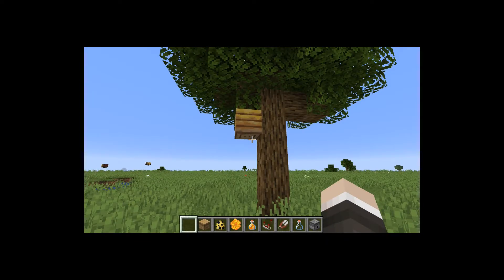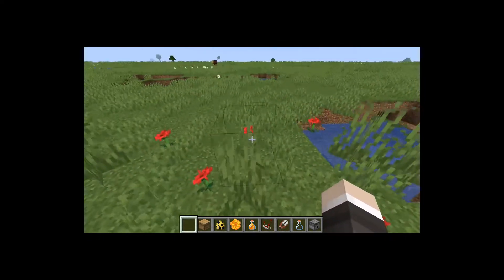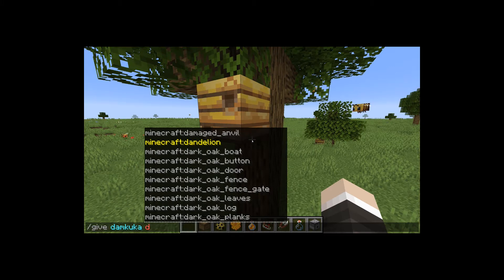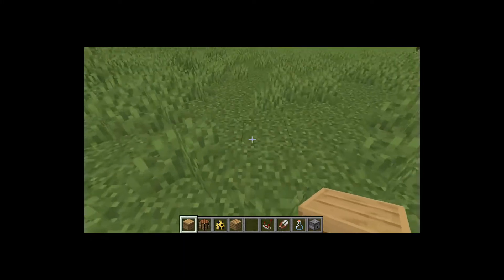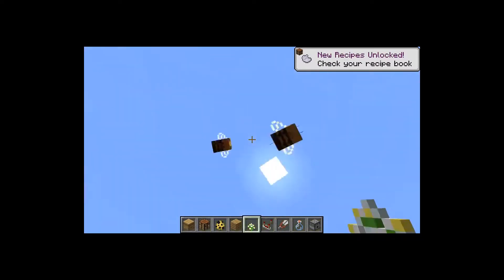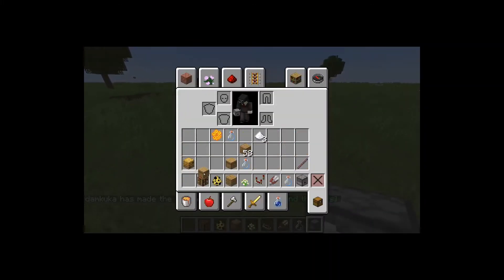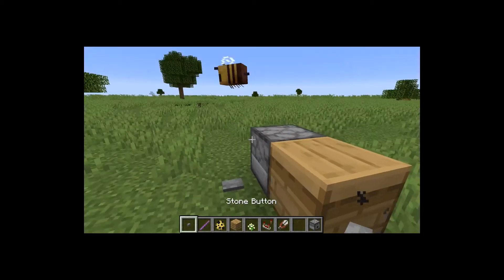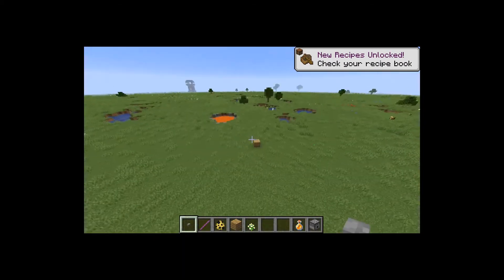Minecraft snapshot 19w34a bees!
Minecraft have added bees, honey, bee nests and hives, and more.